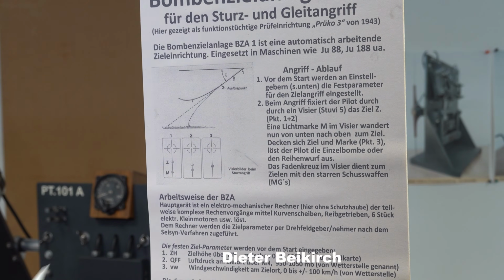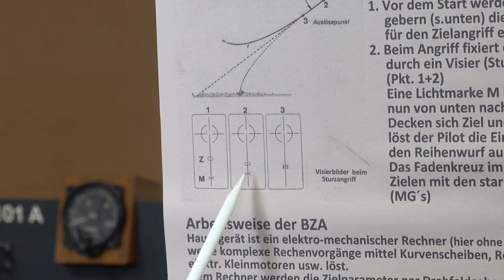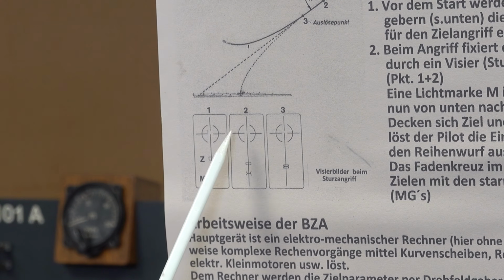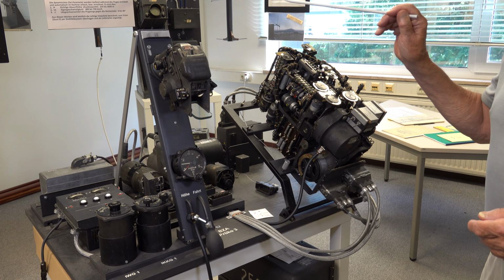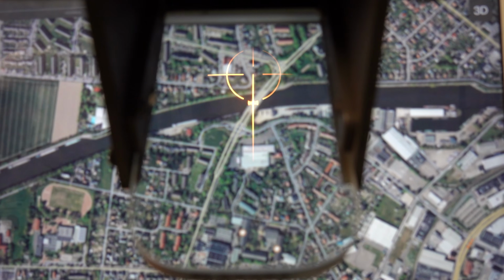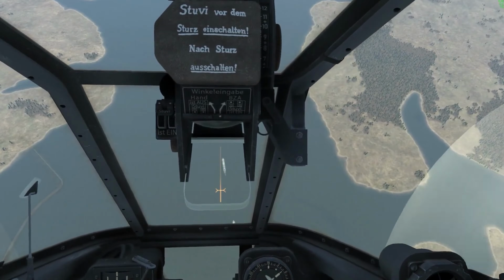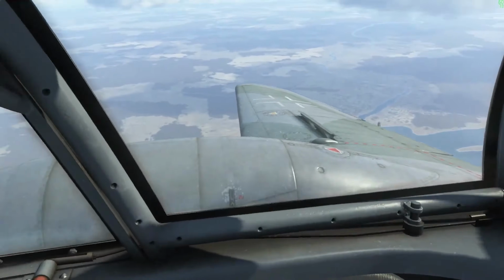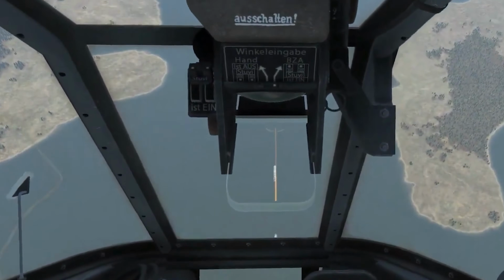BZA dive bombing computer with Stuvi 5 bombsight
We take a close look at a fully restored and operational Bombenzeilanlage or Bomb Target System known as the BZA or Bomb Zeil Automat (automatic bomb line, in English) and the STUVI 5B optical sight. We also look at the BZA's synchro (Selsyn) control system.  (In a hurry? See the index below and jump straight to the detail that interests you)

The BZA was an analogue computer system designed to process a range of critical aircraft sensors and pilot inputs to calculate the precise bomb release point - typically for aircraft like the JU88 and Arado Ar234 -executing dive bomb attacks.

The BZA computer processed moment-to-moment critical aircraft data, including altitude, speed, wind, track, and dive-angle (from the BZA's gyro system) and target data related to the position and local altitude. The information was updated in real-time, thanks to its Synchro remote control system, and presented in a simple active terrain overlay reticule of the STUVI bombsight.

The video features a  brief look at the synchro transformer technology (Selsyn) that the BZA relied on as it is little used today, becoming increasingly obsolete and therefore 'invisible' to modern engineers.

00:00 Opening credits
00:13 Introduction to the BZA and Stuvi
00:58 a quick view through the Stuvi sight
01:12 Schematic presentation of BZA and Stuvi
02:09 The function of the BZA computer
03:18 The remote control of the BZA and Stuvi
05:23 Remote control explained
05:47 Synchro (selsyn) system demonstrated
09:59 The BZA demonstration
12:14 Stuvi bombsight in action
12:31 Simulated dive bombing attack with Stuvi
13:35 Please subscribe
13:40 End credits

The dive bombing animation sequence is from:
IL2 Sturmovik - 6./ZG26 Me410 Stuvi Bomb Sight Dive Bombing Ship Strike
and supplied courtesy of IL2 CSI Channel.

Presented by Dieter Beikirsch with additional narration by Robert J Dalby.

This video was recorded at one of Europe's finest private collections of German avionics equipment, covering the early days of military radio communication and radar to the end of the vacuum tube era.

Video produced by Astronomy and Nature TV